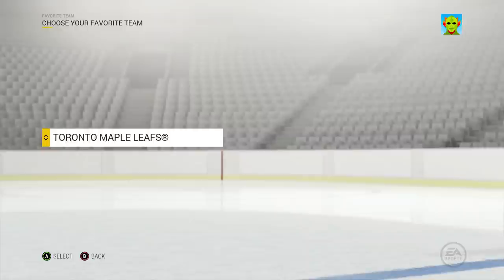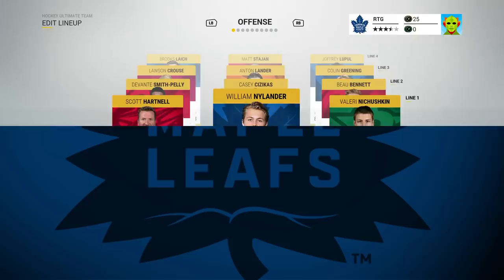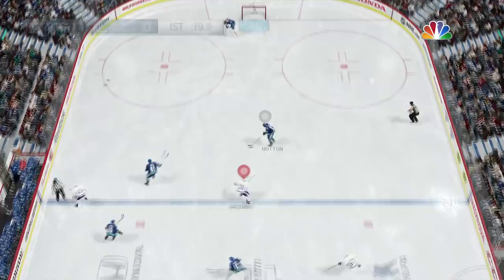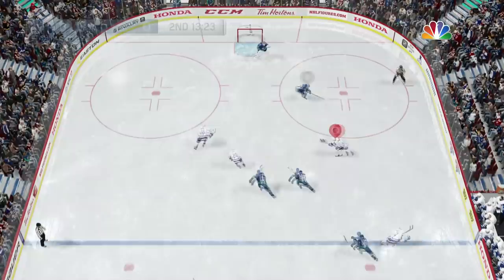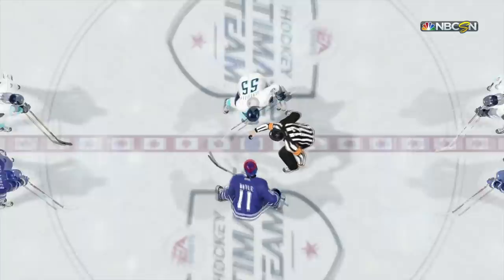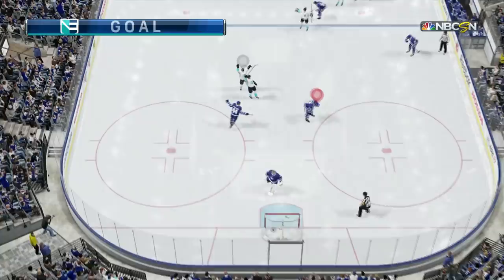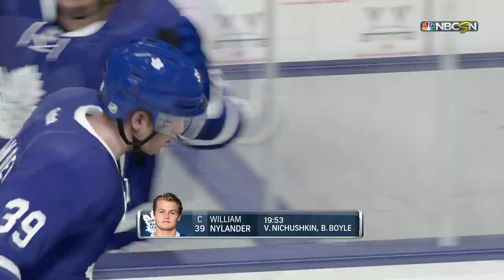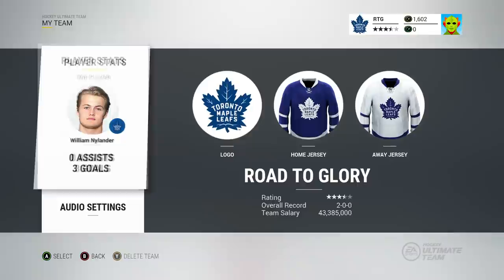NHL 17: Road To Glory #1 "WILLIE NYLANDER!"